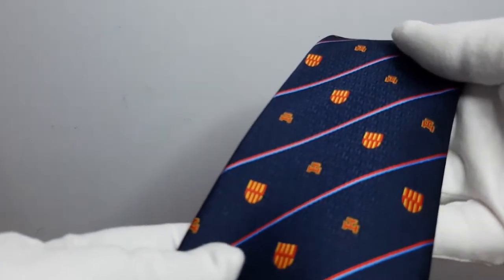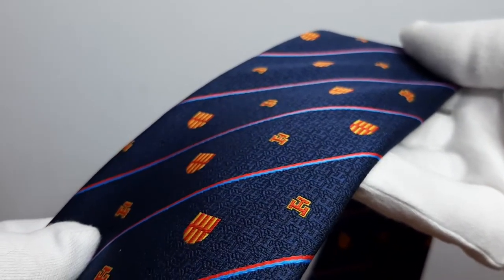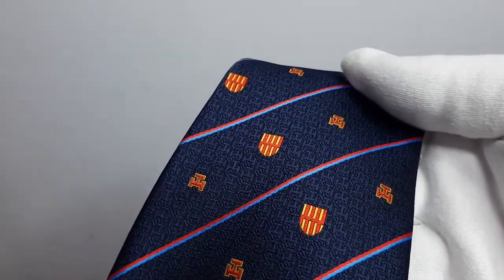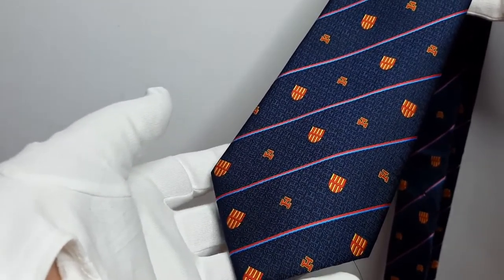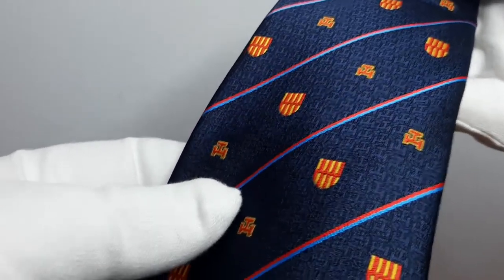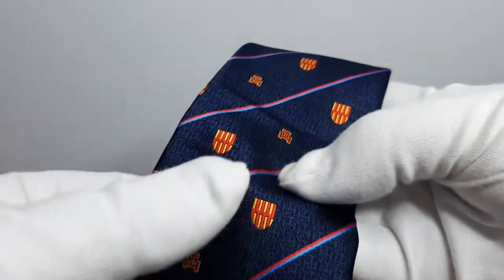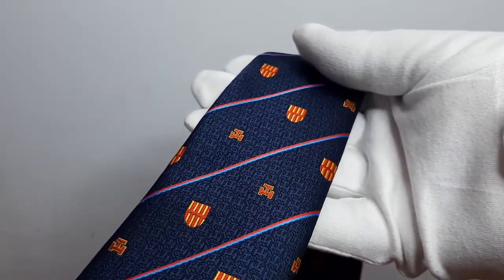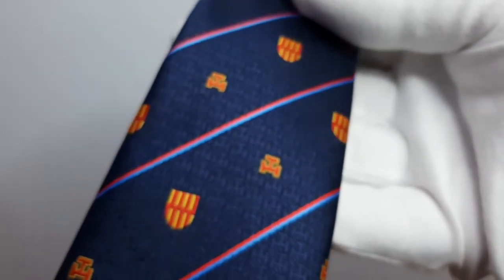Polysilk Masonic tie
All our ties are woven and designed to each customers requirements, this ensures a truly bespoke service.
Our minimum quantity on all woven products is only 25pcs.
There are no hidden charges
No setup costs and no origination charges.